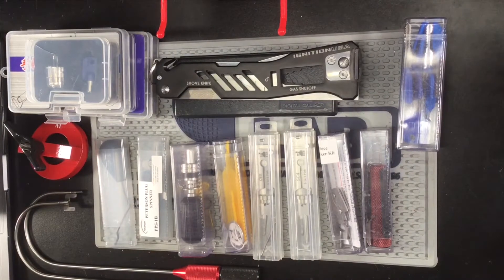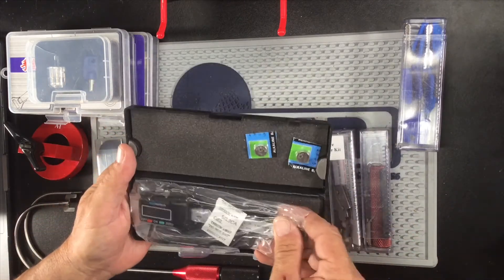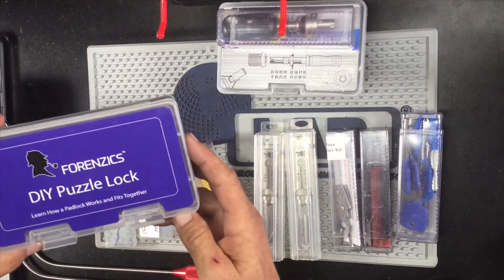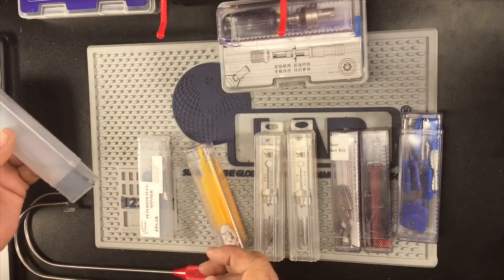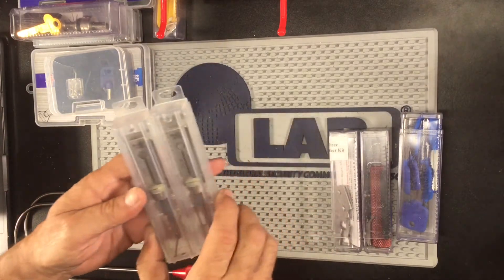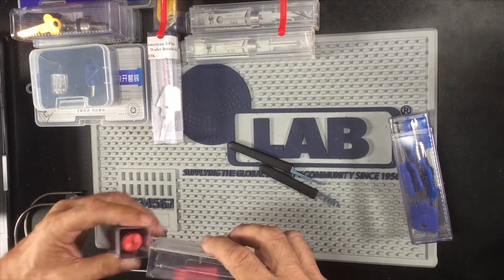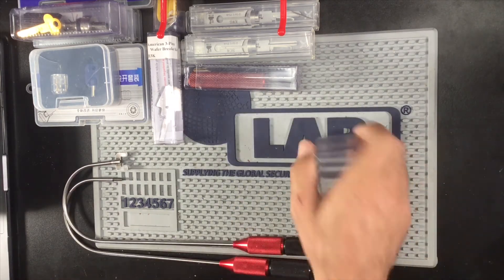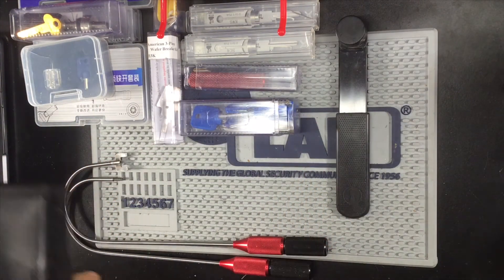Some of my specialty tools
Some specialty tools